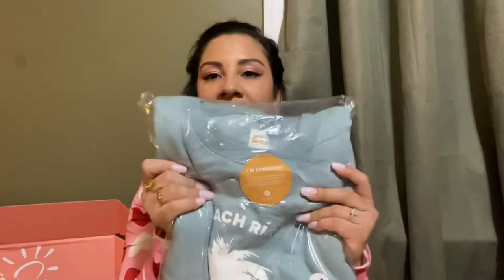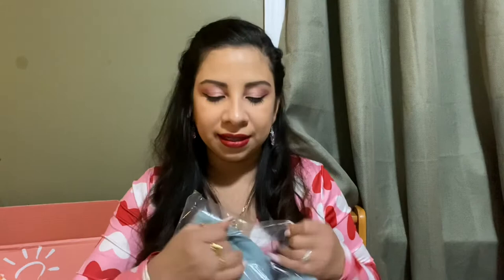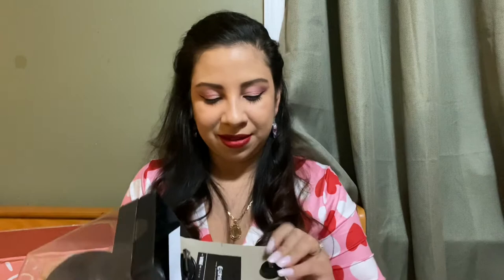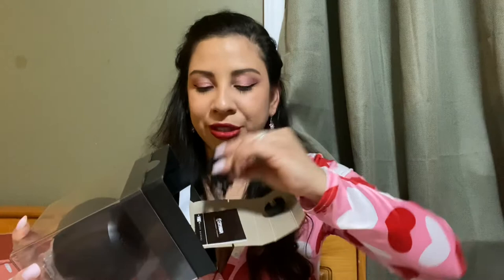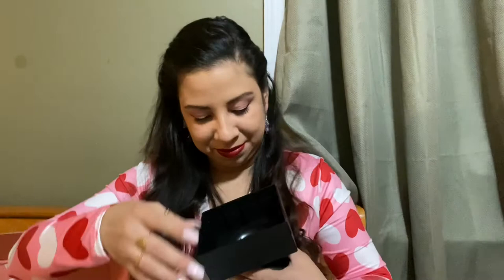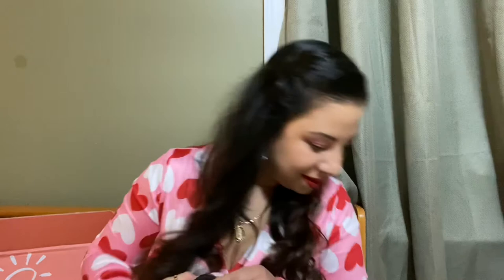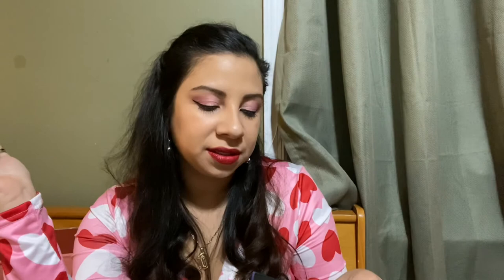Beachly winter box unboxing 🏝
Fun facts about me:
I’m Panamanian
SAHM x3
PE survivor x2

Code- CVASQUEZ57218D